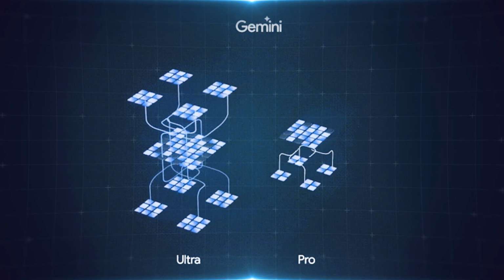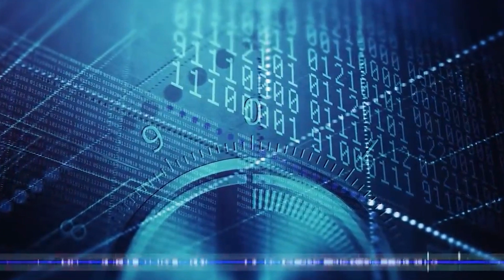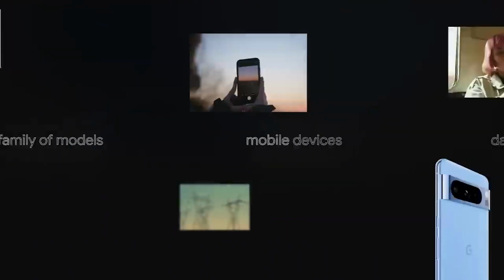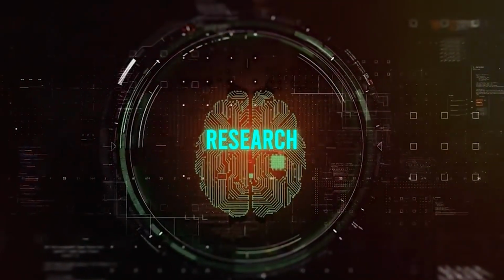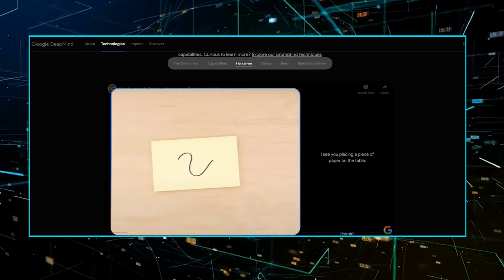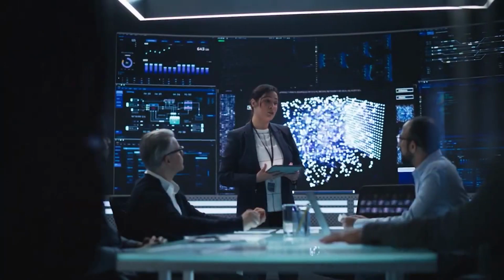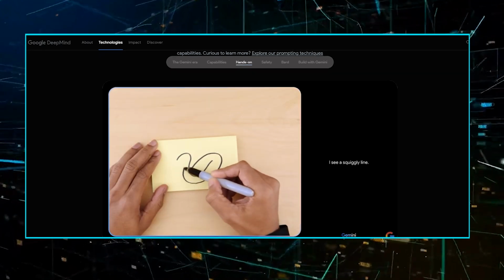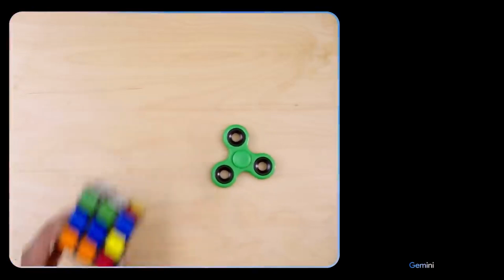Introducing Gemini: Google's Game-Changing AI Breakthrough!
In this exciting video, we are thrilled to unveil Gemini, Google’s groundbreaking AI advancement that is set to revolutionize the way we interact with technology! Prepare to be amazed as we delve into the world of Gemini, a game-changing breakthrough in the field of artificial intelligence. Developed by Google's brilliant team of engineers and research scientists, this cutting-edge AI technology is poised to redefine our digital landscape. With Gemini, Google has pushed the boundaries of AI capabilities like never before. Through advanced algorithms and neural networks, Gemini possesses an unprecedented level of intelligence, enabling it to perform tasks and make decisions with astonishing precision. Whether it's understanding complex queries, recognizing intricate patterns, or predicting user behavior, Gemini truly outshines its predecessors. One key aspect that sets Gemini apart is its ability to adapt and learn. It constantly analyzes vast amounts of data, making connections and drawing insights to enhance its own performance. This means that with every interaction, Gemini becomes smarter, more efficient, and better equipped to fulfill user needs. Imagine a world where technology understands you on a deeper level. With Gemini, that vision is becoming a reality. You can expect personalized recommendations, tailored search results, and an overall intuitive experience that understands your preferences and anticipates your desires. But Gemini is not just limited to one domain. Its versatile nature allows it to transcend various industries, positively impacting sectors like healthcare, education, and more. From streamlining medical diagnoses to enhancing educational platforms, the possibilities are endless with this groundbreaking AI advancement. Stay updated with the latest news, advancements, and insightful discussions on Google's Gemini and its potential to reshape the world. Join us as we unravel the magnificent capabilities of Gemini, Google's game-changing AI breakthrough. Prepare to witness a paradigm shift in the way we interact with technology. Don't miss out on being part of this transformative journey!